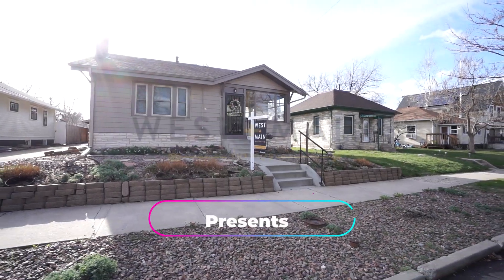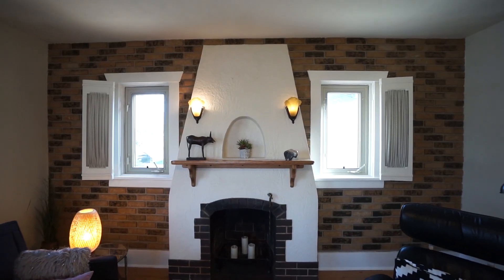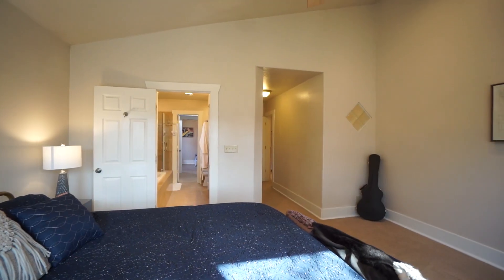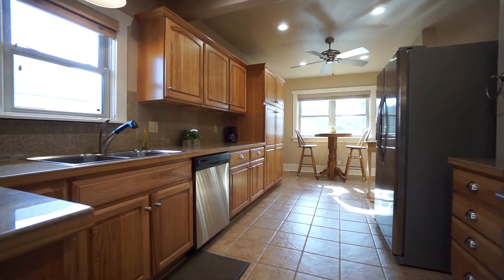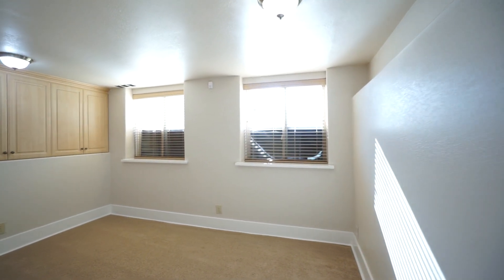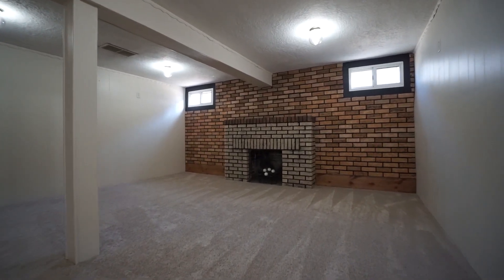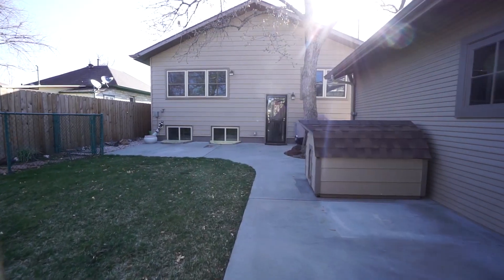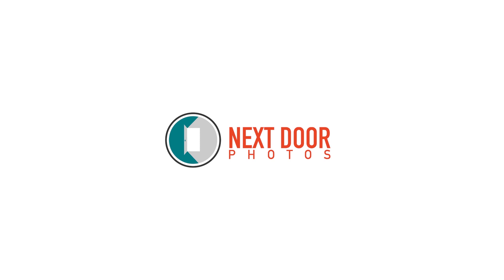5053 Quitman Street Walkthrough Video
Check out Emily Chaney's newest listing at 5053 Quitman Street!  Want more info?